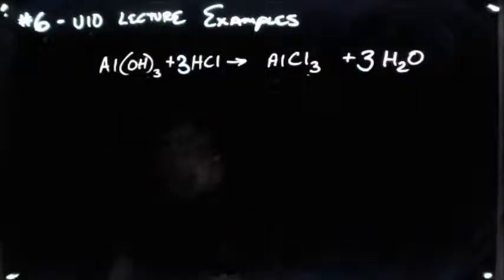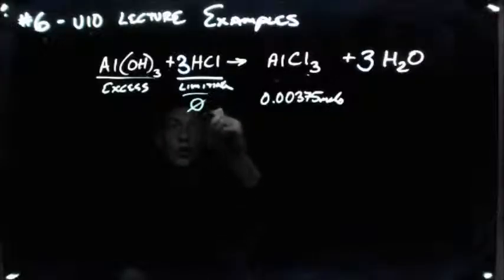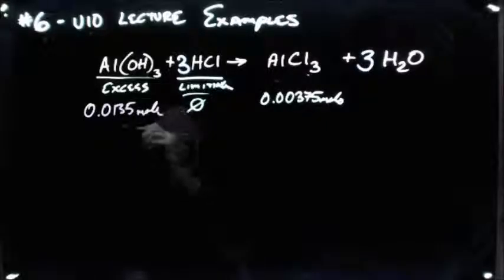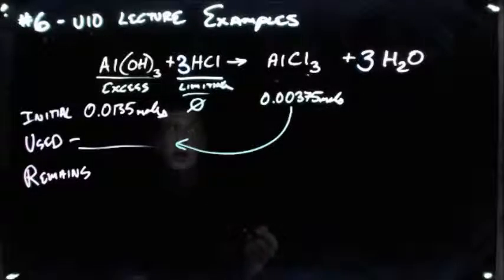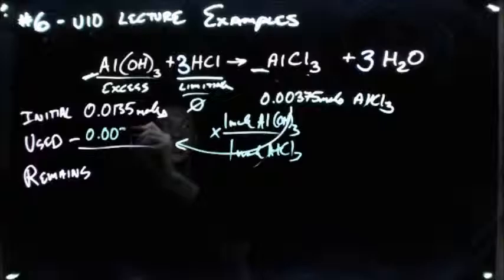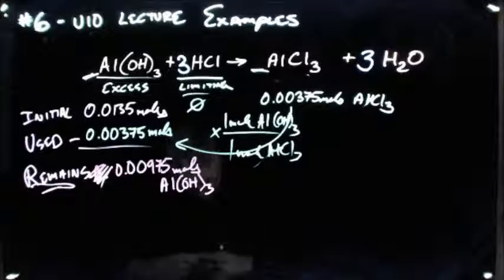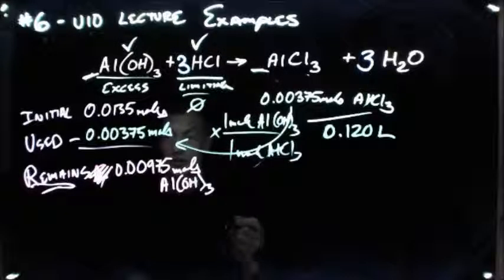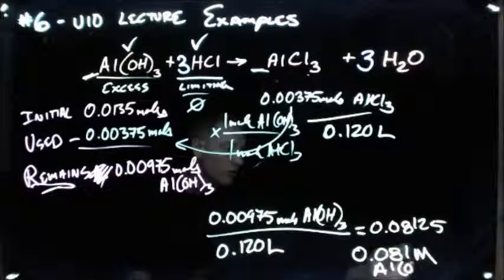Unit 10 lecture example